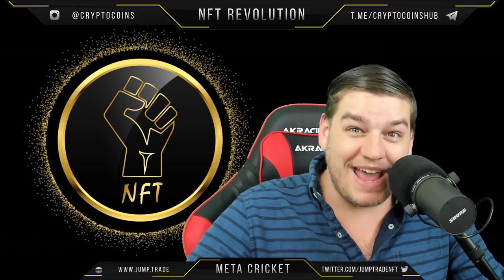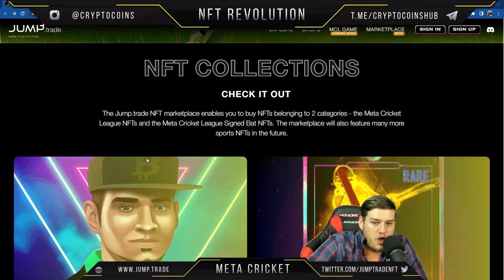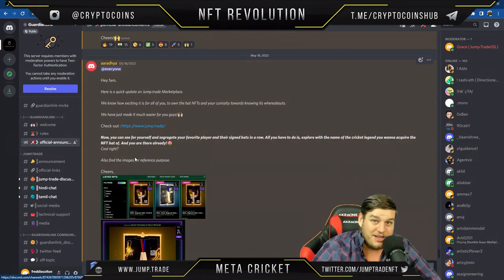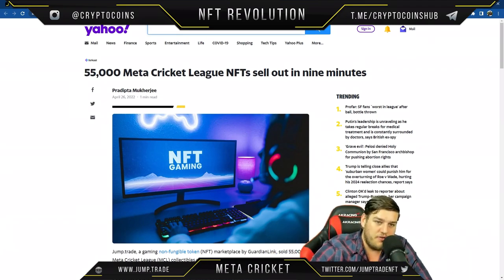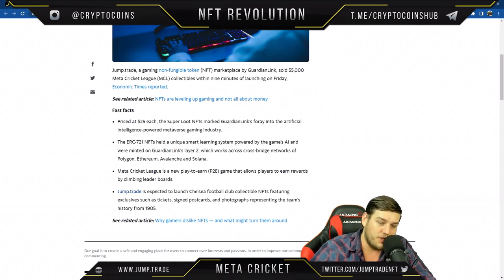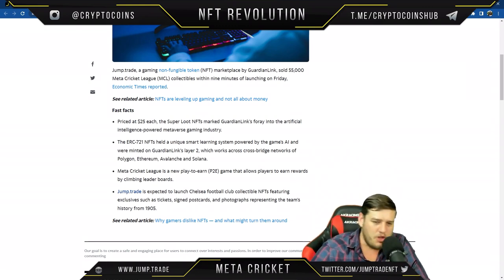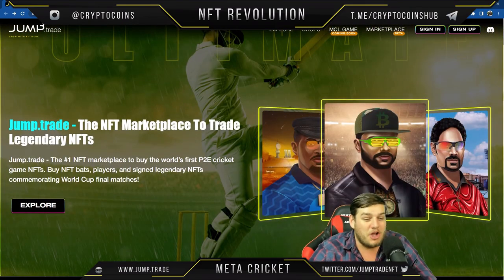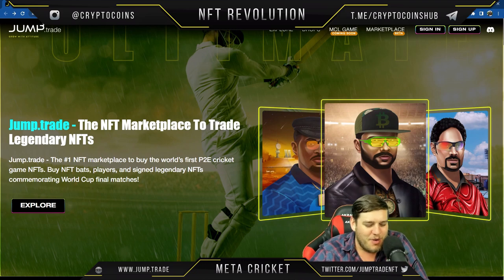Meta Cricket League | Play-to-Earn Cricket E-Sport Marketplace.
👋🏻Welcome to NFT Revolution. In this video, we will talk about Meta Cricket League! 👋